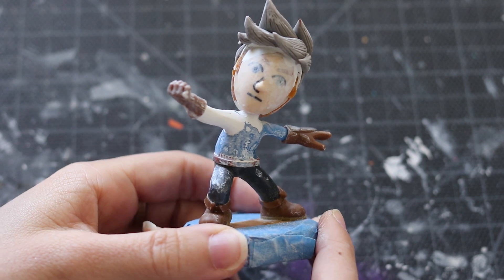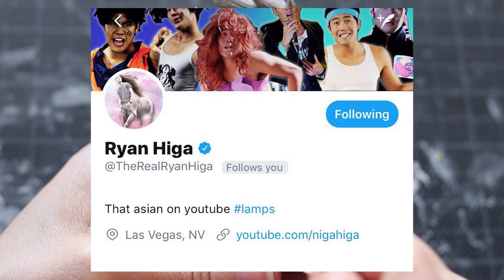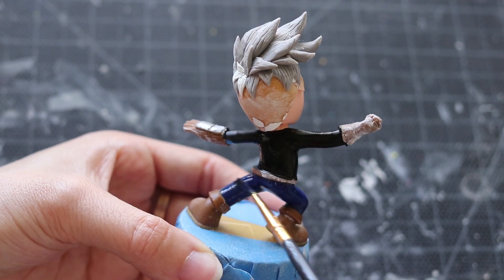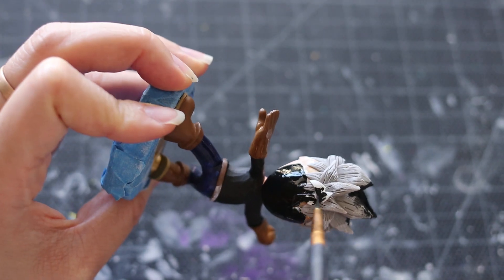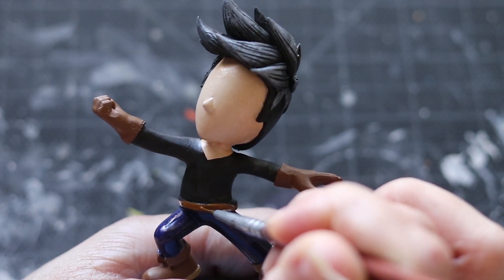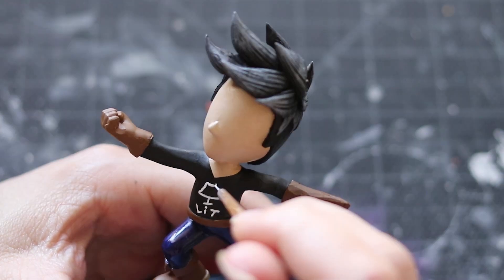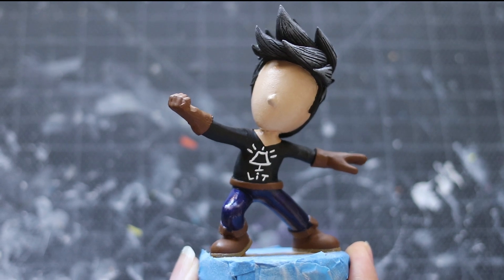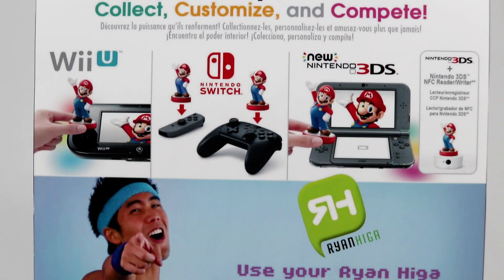NigaHiga Mii Ft Custom Amiibo DIY Tutorial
ＬＩＶＥ⎯ＳＴＲＥＡＭＳ

２ 𝘖𝘧𝘧𝘪𝘤𝘪𝘢𝘭 𝘈𝘮𝘪𝘪𝘣𝘳𝘰 𝘔𝘦𝘮𝘣𝘦𝘳
４ 𝘈𝘮𝘢𝘻𝘰𝘯 𝘞𝘪𝘴𝘩 𝘓𝘪𝘴𝘵

🎨Materials✒️
-Mii Pack Amiibo
-Mii Brawler Amibo
-Mii SwordFighter
-Clay ( Sculpey Firm)
-Clay (AVES)
-EXACTO
- Paint (Vallejo Beginners Set)
-Paint Brush Set
- Clay Tool Set
- Super Glue